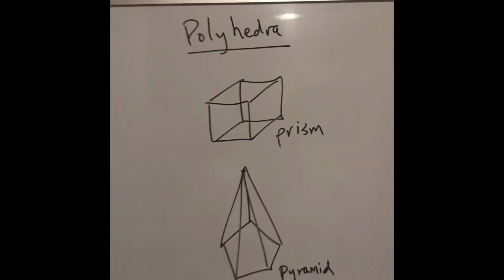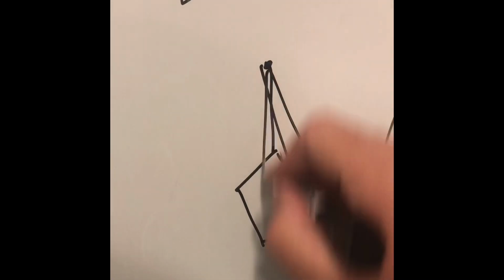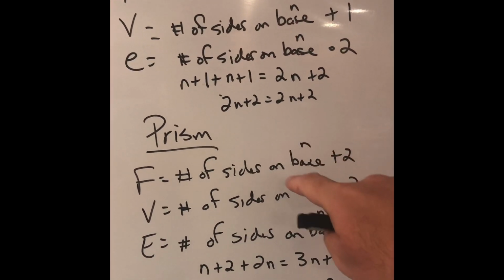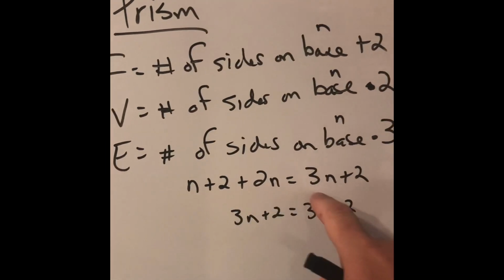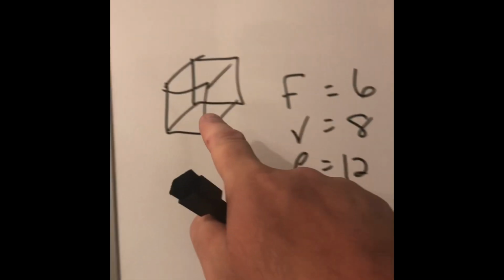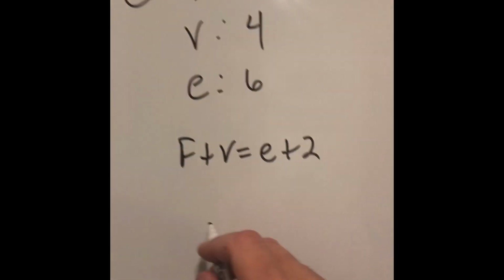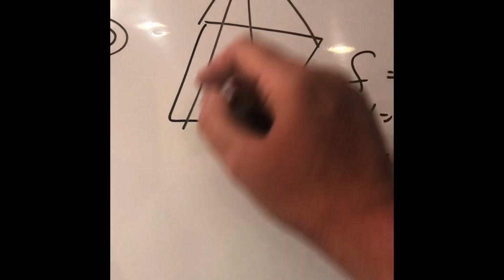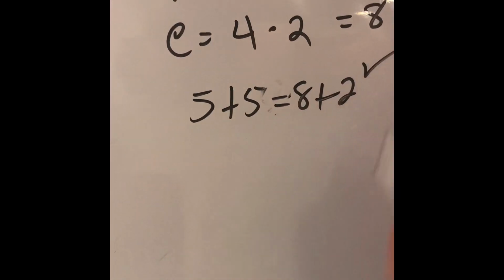Section 12.1 - May 14, 2020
Explore Solids